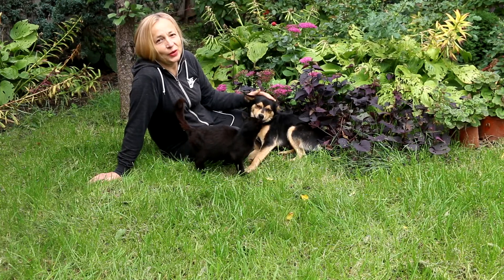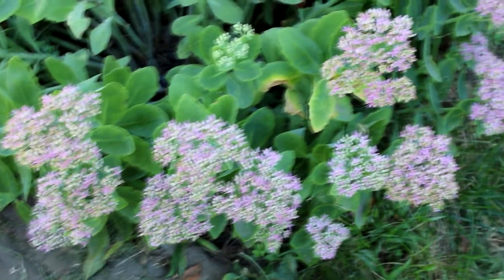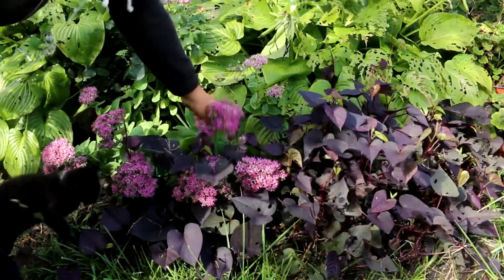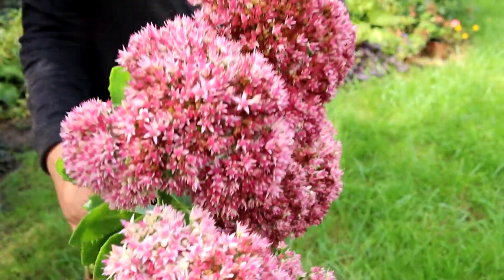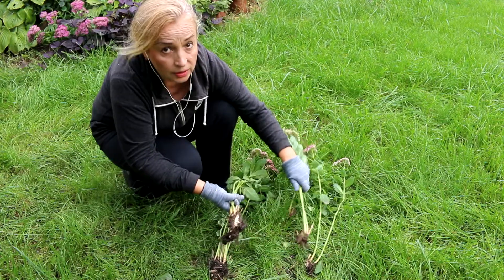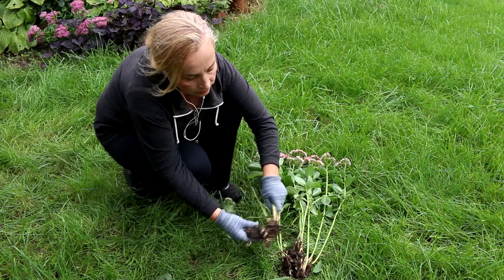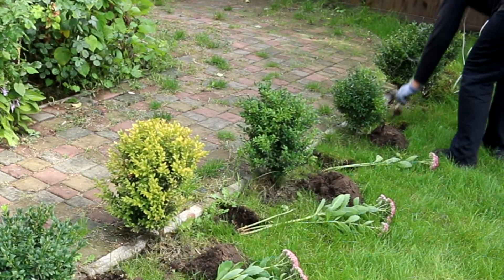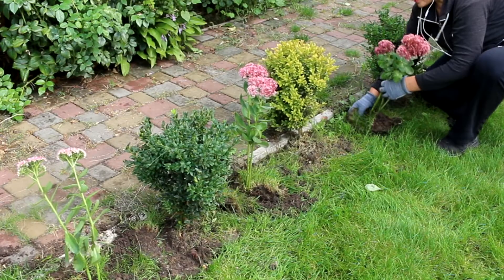How to grow sedum Stonecrop. My succulent plants - Alexa's Garden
In this video I want to show you how I grow sedum Stonecrop in my Garden.
Do you like this plant?
The sedum Stonecrop is the tall sedum. It looks very beautiful!

I hope you find this video useful and interesting.